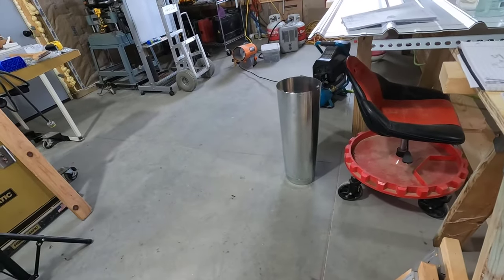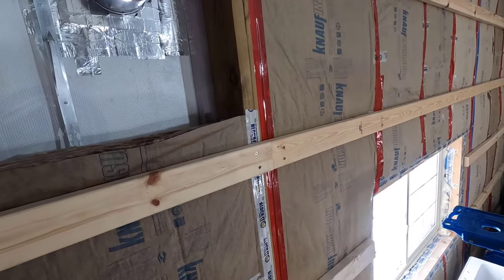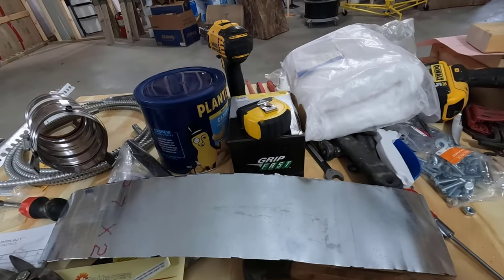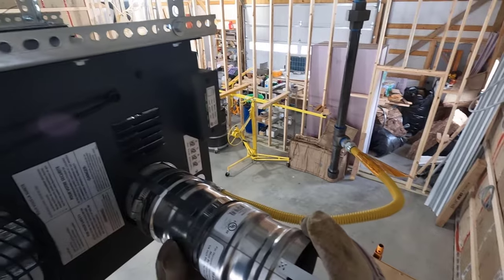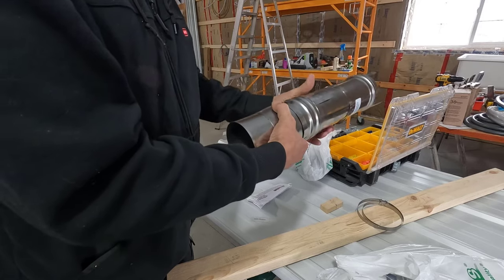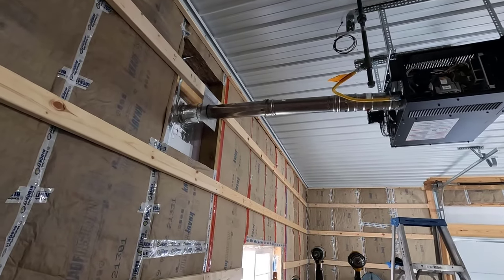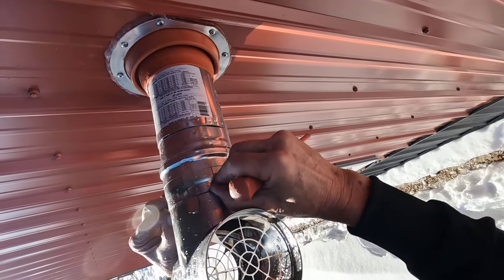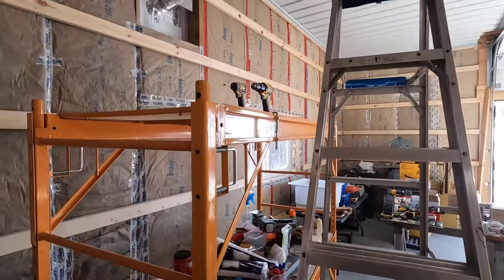Garage Heater ― Installing a Horizontal Flue Pipe and Inner Wall Thimble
In this video I install the class III flue for a garage heater. Class III flue pipes must be made of stainless steel that is not corrodible by flue gasses, have silicone seals, and a few other specifications that make them safe for modern forced air heating systems. The outer thimble and boot were installed in previous videos:

In this video I install the inner thimble, and connect the two thimble halves with a riveted patch, then I assemble the flue pipe and screw it to the back of the garage heater. I also install the t-shaped flue cap on the exterior. It’s not too hard, but if done incorrectly you could have a leak so pay attention 😉

Propane/Heating
Mr. Heater 50,000 BTU Big Maxx
High Temp Silicone Boot
Yellow Jacket Gas Pressure Test Kit, 0-35"Wc
Monster Thread Seal Tape
ProFlex Gas Pipe (1/2" x 25 ft)
ProFlex Gas Pipe (3/4 x 25 ft)
CSST Tubing Cutter, 1/4-inch - 1-1/4-inch
Pro-Flex 1/2" Brass Male Fitting
Pro-Flex 3/4" Brass Male Fitting
Pro-Flex 3/4" Union (Coupling)
Pro-Flex 1/2" x 1/2" x 1/2" Tee
Pro-Flex 3/4" x 3/4" x 3/4" Tee
Pro-Flex 1/2in Termination Plate 1/2MIP 3/8FIP CSST Male Adapter Fitting
Nylog Blue